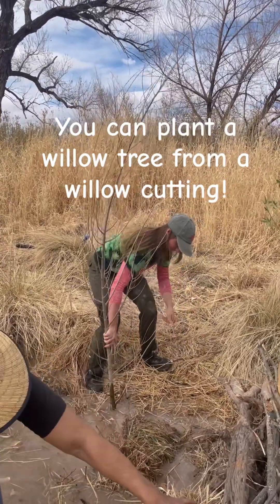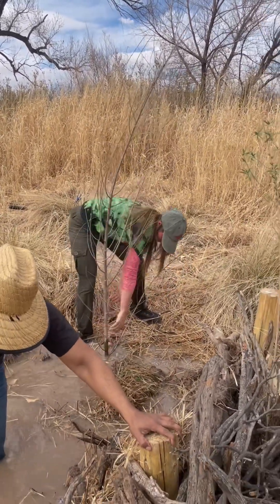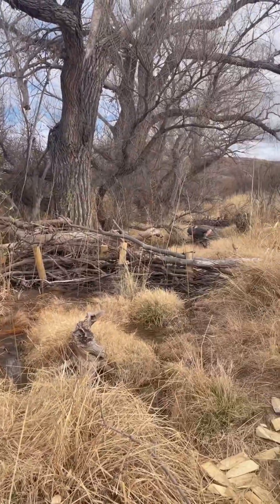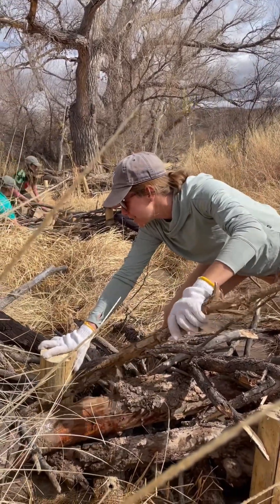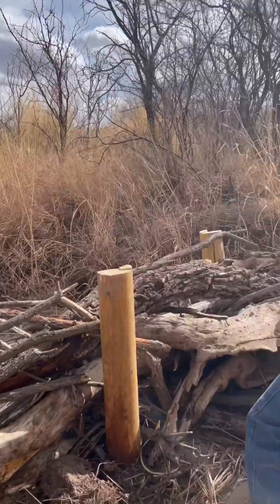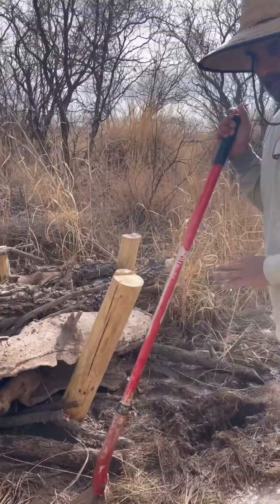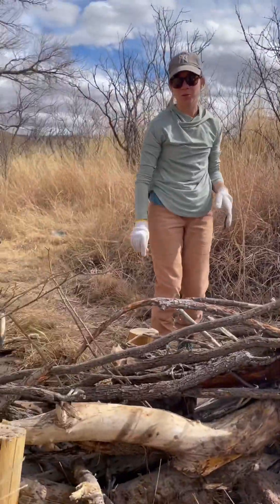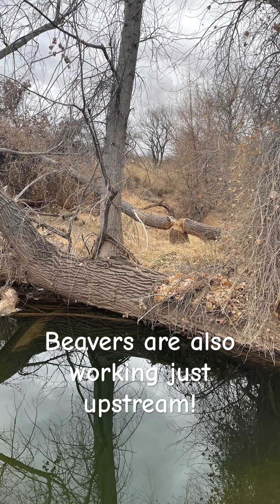Be the beaver! River restoration practitioners gathered along the Babocomari River with WMG.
Be the beaver! River restoration practitioners gathered last week along the Babocomari River in Southern AZ to share knowledge and work together. WMG hosted the workshop with 30 participants representing 15 different NGOs and government agencies.

We were beavering together: observing the creek, learning how to slow and spread flows and building simple wooden structures with the materials on site.

Check out these PALS - post assisted log structures that WMG volunteers built and the practitioners helped finish.

There are actual beavers living upstream, that we hope will move in and improve the structures we built.

Despite very little winter rains, this perennial creek was flowing strong thanks to groundwater connection.